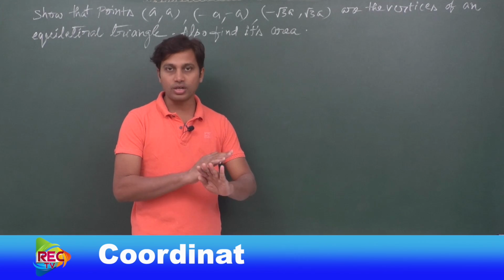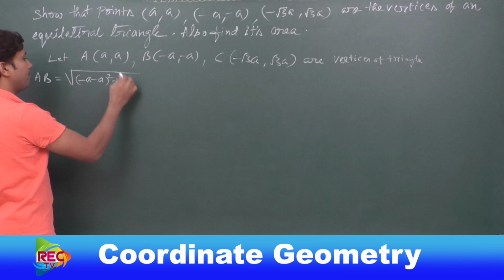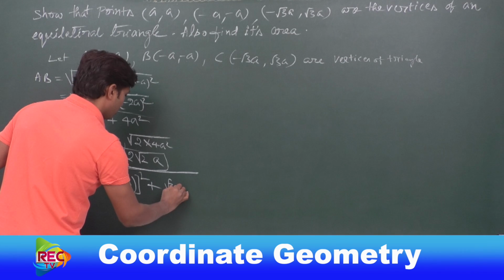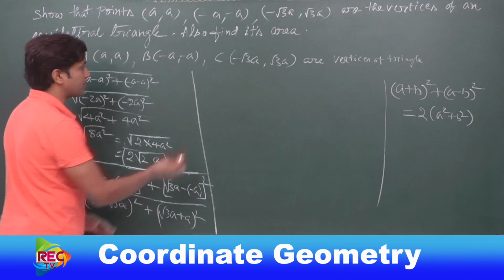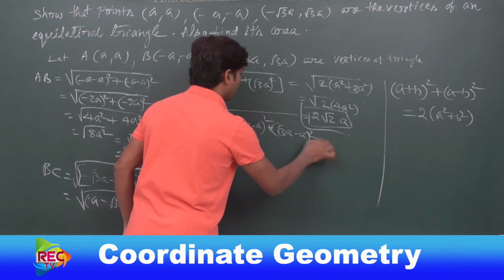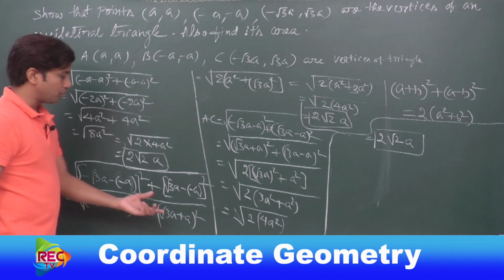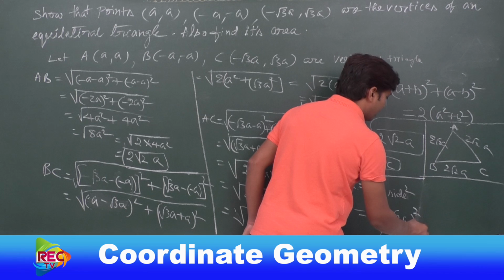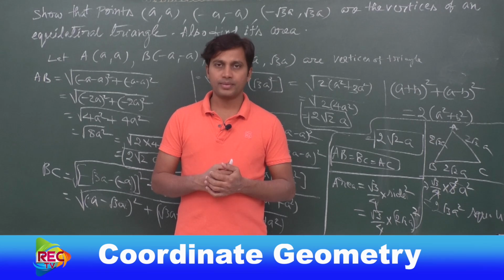🆕coordinate Geometry Class 10 NCERT CBSE Chapter 7 distance formula icse